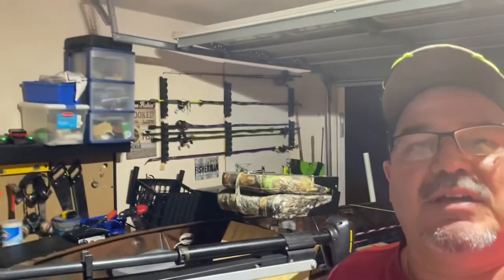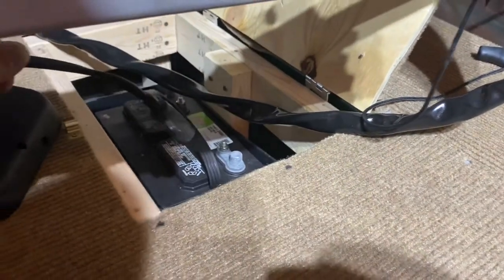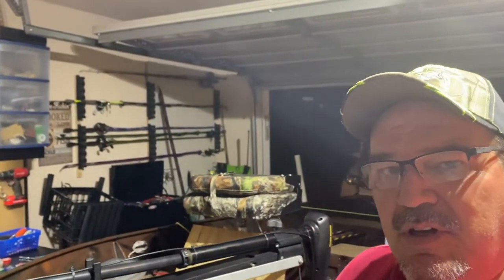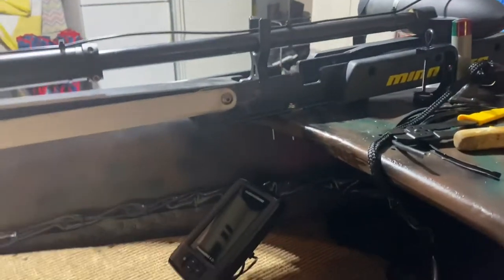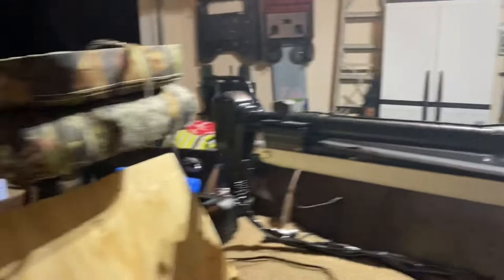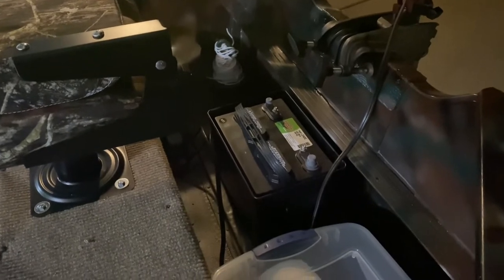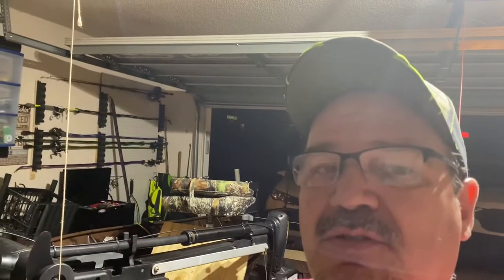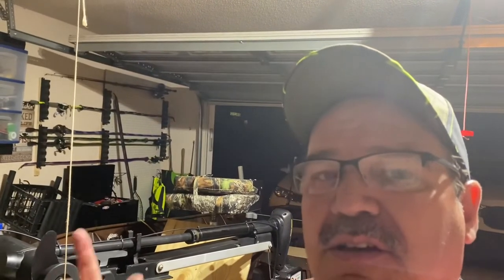Finishing up on the 14 ft Aluminum boat and trailer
Hooking up trolling motor and Depth finder